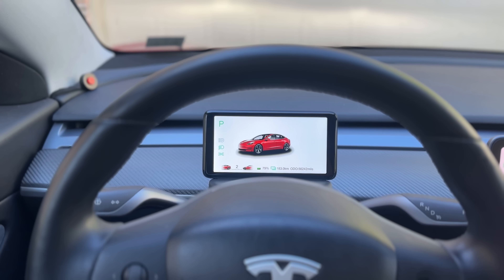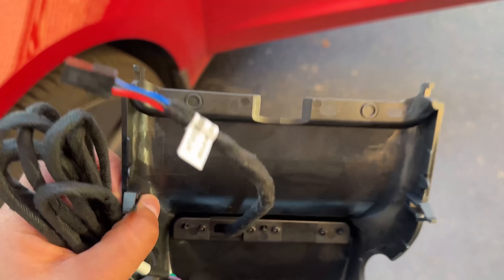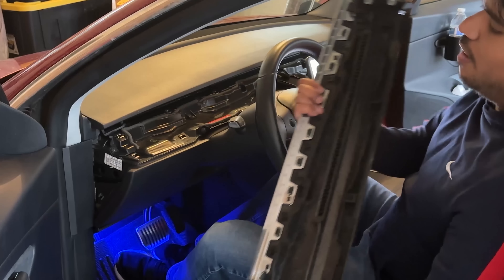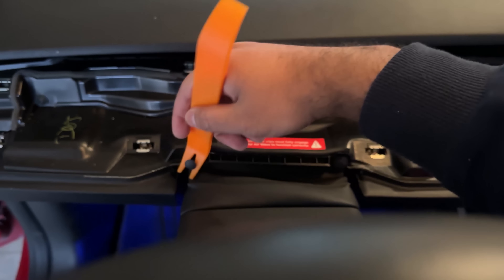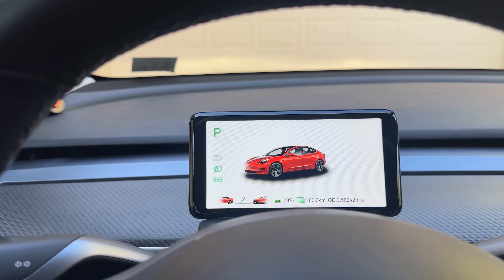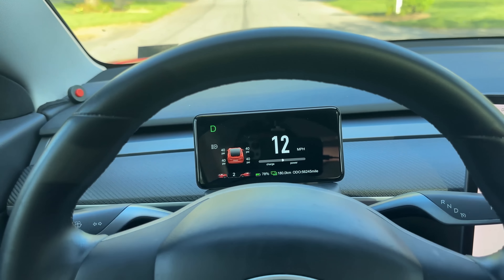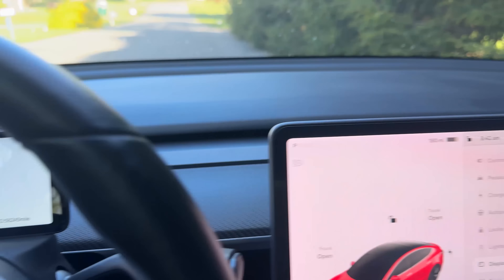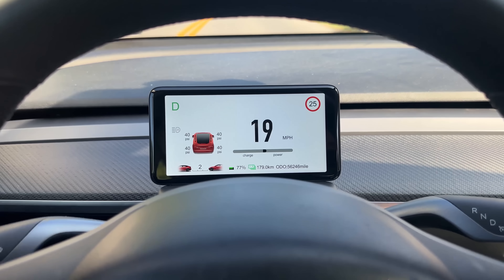NEW Integrated Instrument Cluster Display HUD For Tesla Model 3/Y - Best UI & Graphics YET 2023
This fully integrated instrument cluster display has the best graphics and user interface we have seen so far this year. It is unique and packs ton of great features.

00:00 - Product Overview
01:53 - Unboxing
02:35 - Installation
14:02 - Product Demo
23:20 - Review

Topics covered in this video:
Tesla
tesla new accessories 2023
tesla accessories installation and review

We are not paid by any product vendors and they have no influence in our reviews. We link the products to sites where we received them from. By using the links in our channel to make purchases, we may receive a small referral commission that helps us bring even more great products, detailed installation guides, and giveaways. This does not impact our reviews and comparisons. Our reviews are always completely honest.